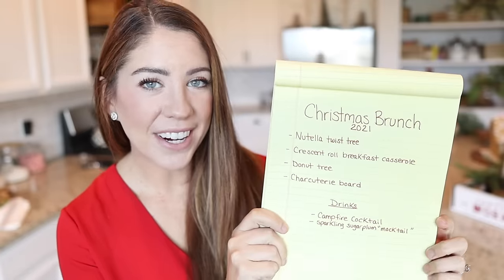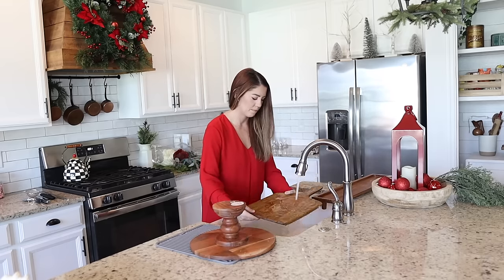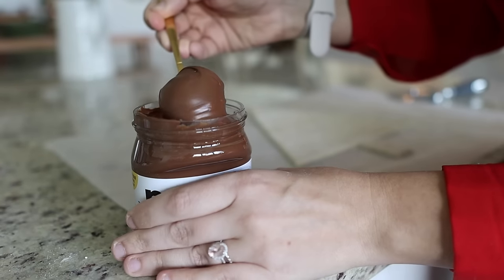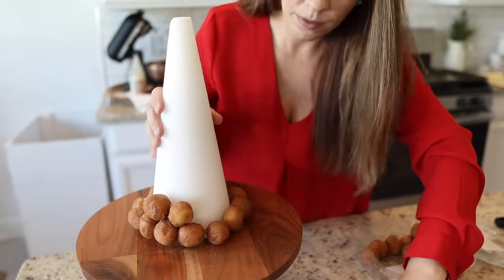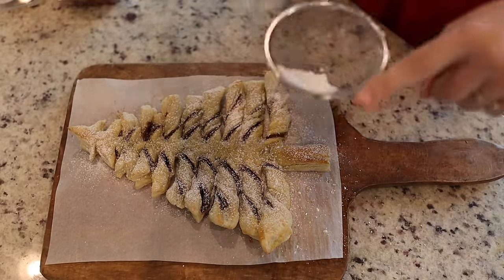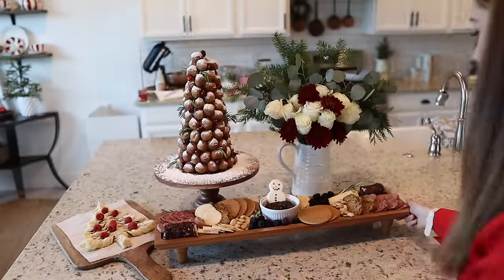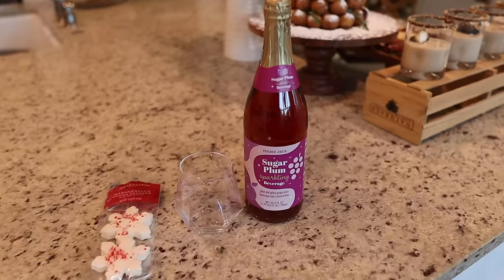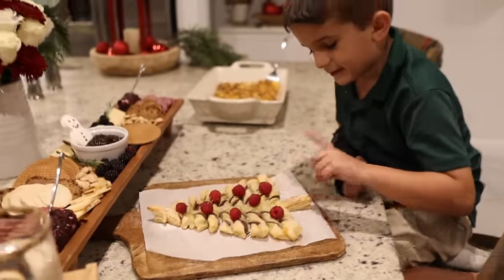HOLIDAY PARTY PREP | BEST HOLIDAY BRUNCH RECIPES | HOLIDAY BREAKFAST RECIPES | CHRISTMAS KITCHEN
HOLIDAY PARTY PREP | BEST HOLIDAY BRUNCH RECIPES | HOLIDAY BREAKFAST RECIPES | CHRISTMAS KITCHEN DECOR 2021

We are in the kitchen today and making the BEST Holiday brunch recipes for your next Christmas morning breakfast or any holiday or weekend breakfast. I share easy and delicious recipes and also how decorate a holiday table for a crowd.

LINKS:
Red Berry Wreath
Deer Tree Topper
Santa Sleigh Banner: SOLD OUT. Here is a SIMILAR one
Red Berry Trees
Faux Fur Throw
Faux Fur Pillow
Knit Pillow
Christmas wreath
Christmas Garland
Lighted Birch Trees
Dough Bowl
Canister Set
Christmas chalkboard sign
Wood cake stand
Wood tray
Bar stools
Hanging scale
Vent hood
Island pendant lights
Dining chandelier